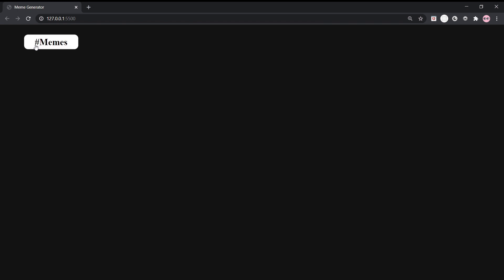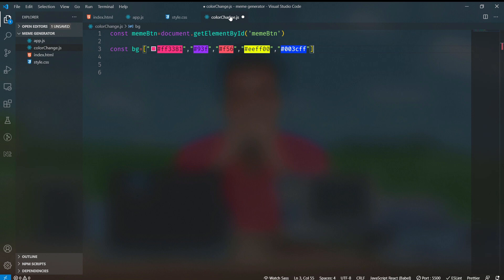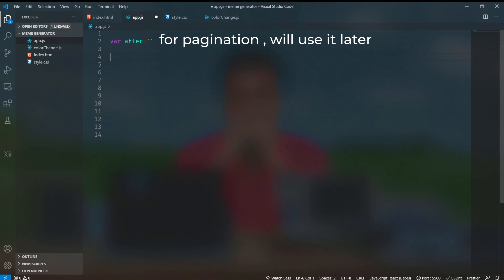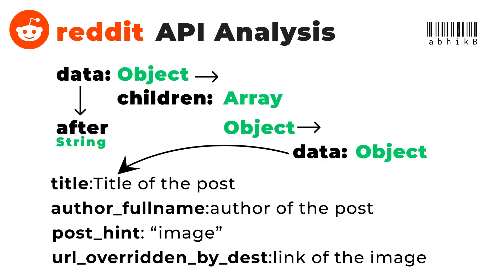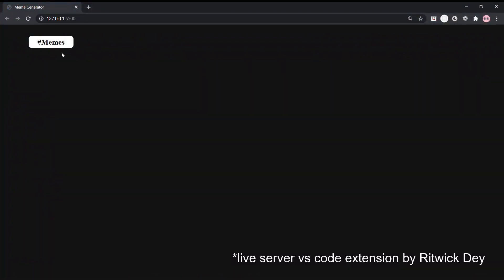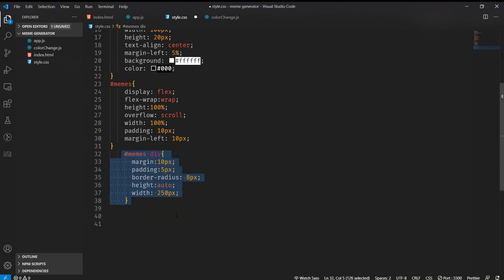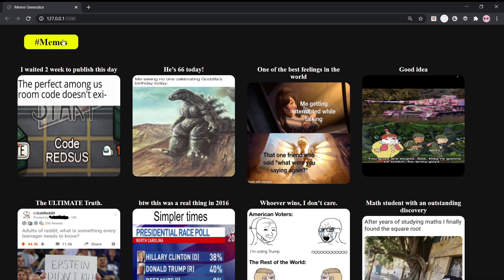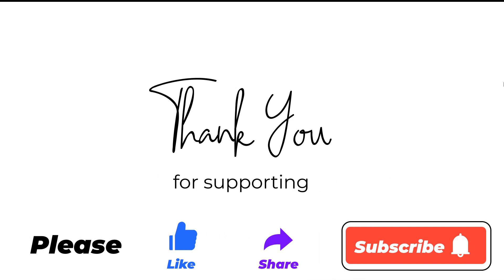Javascript Project + Reddit API in 10 MINUTES || Memes Website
Javascript Project, js project , mini javascript project,
This video focuses on how to fetch API in vanilla javascript and make a website just in 10 mins!This video also shows you how to fetch subreddit content from reddit.

Some of the key values for every reddit post in this json :
0. title returns title of the post
1.url_overridden_by_dest return image link for image based posts
2.selftext returns text content for text based posts

Timestamp:
0:00 What we are building
0:40 Coding starts
1:17 Creating Color Change Function
2:16 Styling the body and meme button
2:59 Creating fetch memes function
3:39 Analyzing reddit API
4:25 Utilising the JSONResponse
5:44 Demonstration of what we have built so far
6:01 Stylizing the rest
7:25 Demonstrating again
7:43 Getting Paginated Content
9:01 DONE! Final Demonstration
9:21 Final Code Review